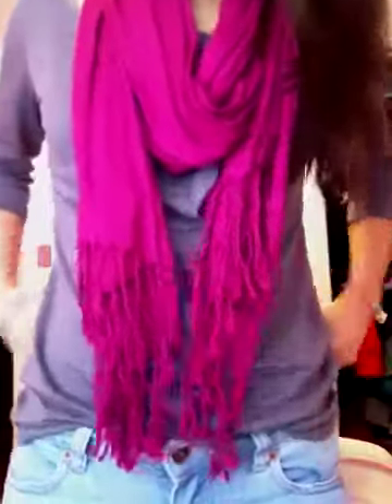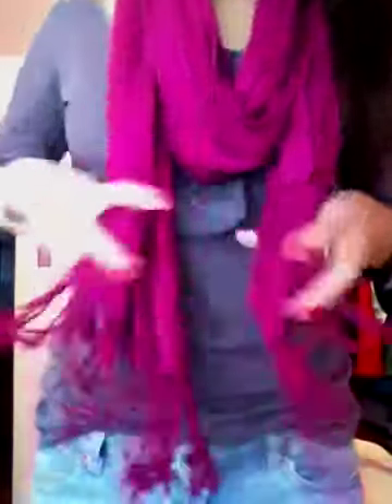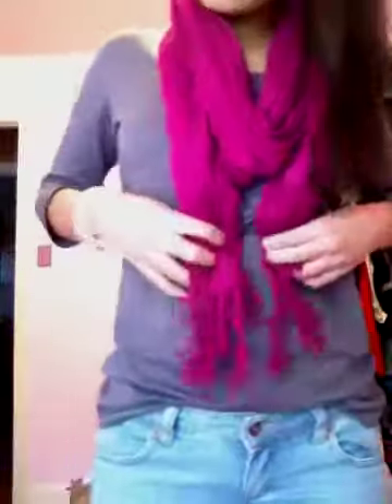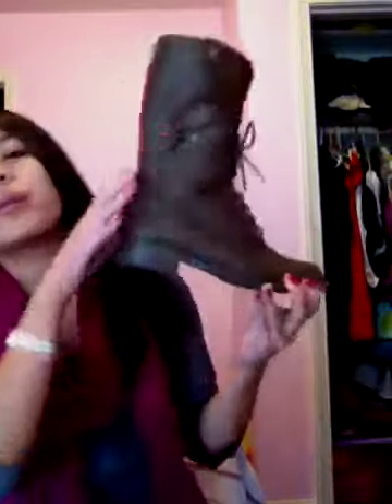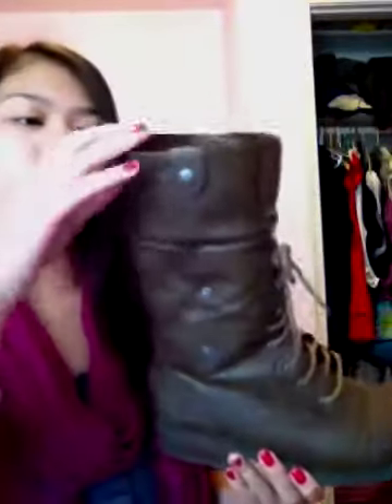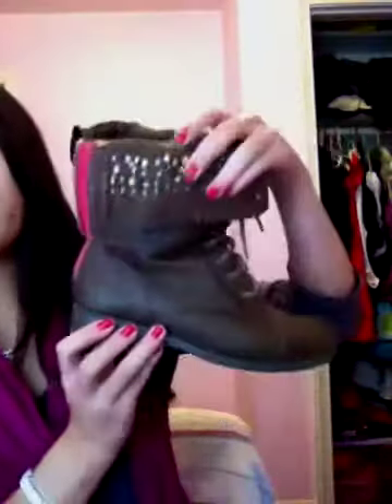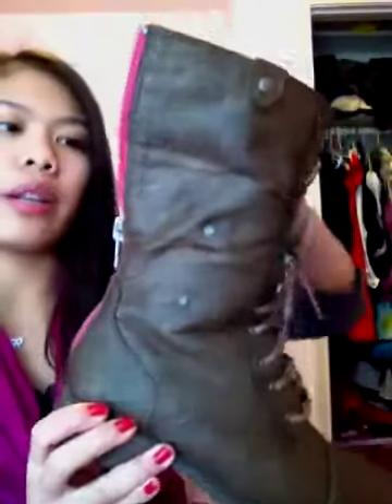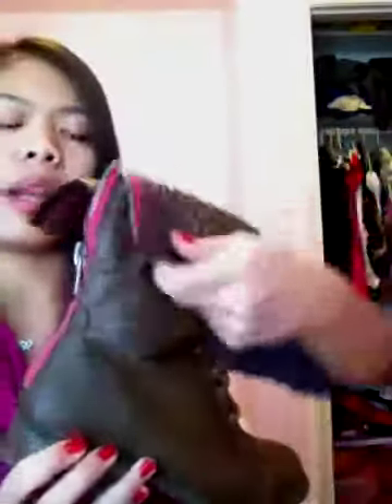OOTD: My Winter Fashion Formula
My winter fashion formula
Casual and Chic winter outfit= tee+ bright statement piece+ nicely fit jeans+ boots

Hey loves. Hope you enjoy my super casual winter outfit that i wore to school. I've worn this outfit and various versions of this outfit quite alot throughout winter. I find that it's super easy, inexpensive, comfortable, and fashion foward. Have fun dressing up!
XoxoM.